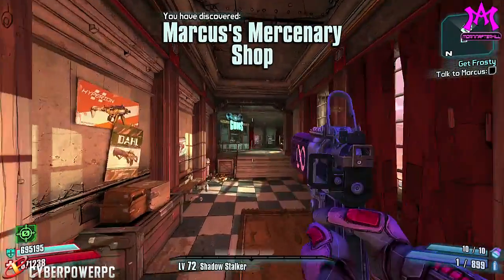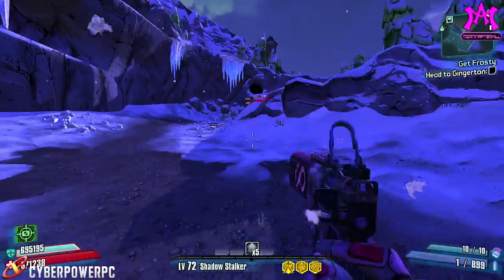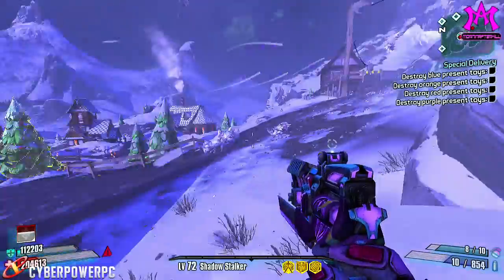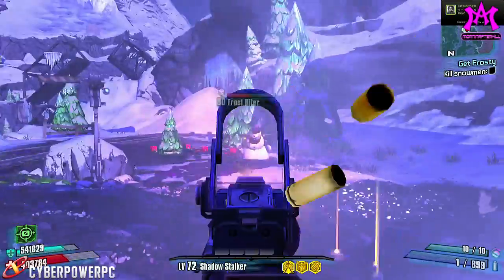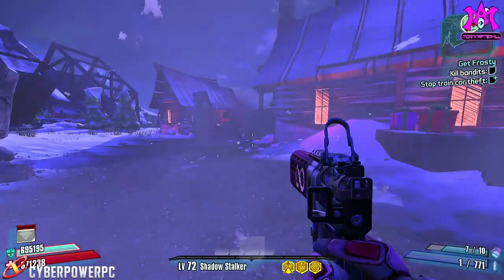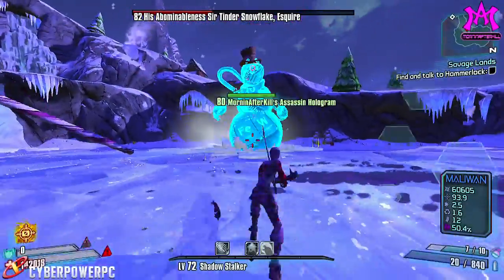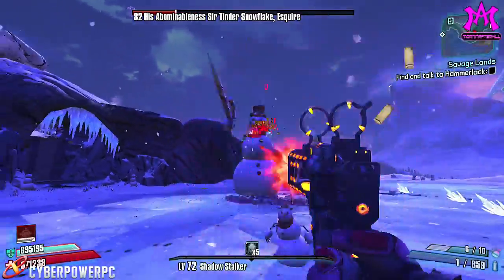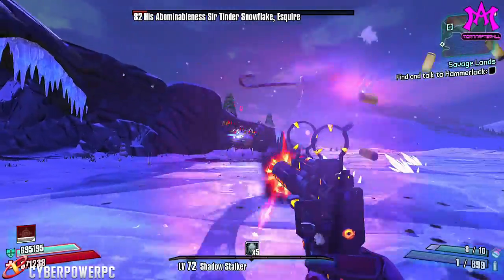Borderlands 2 How Marcus Saved Mercenary Day Headhunter DLC Review Is It Worth $3?